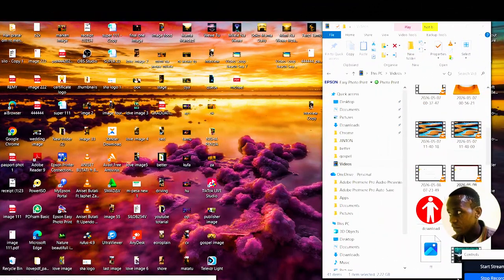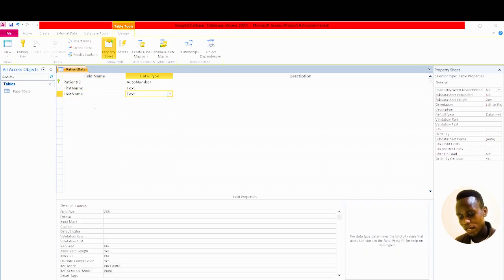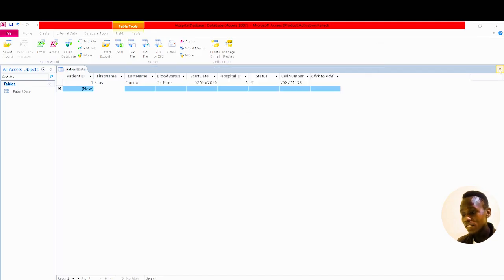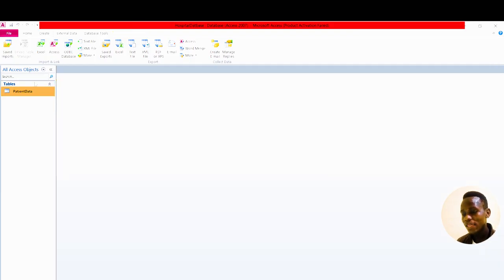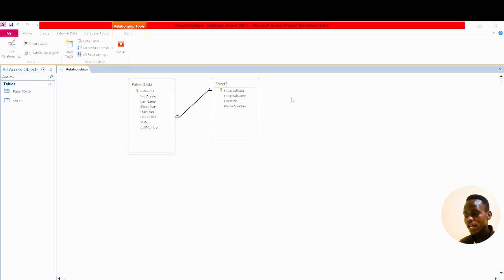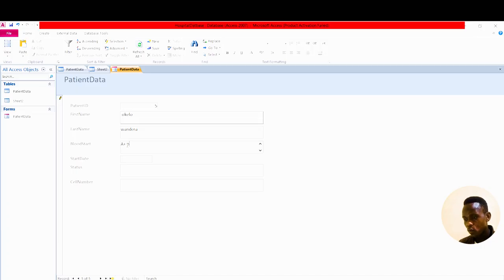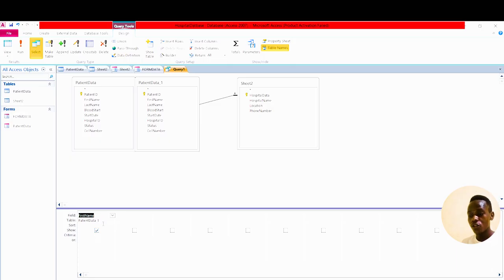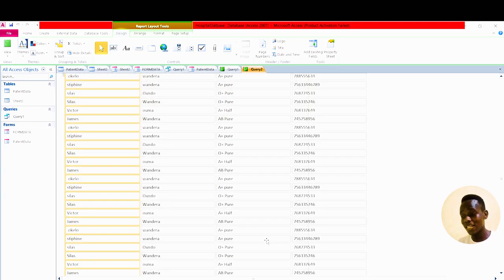how to use microsoft access of beginners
skywave bringing technology near to you